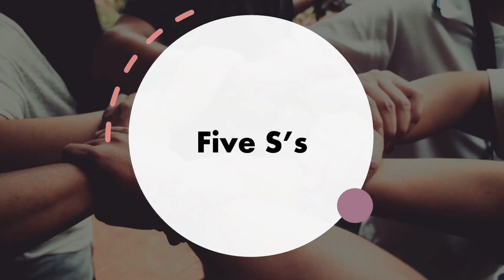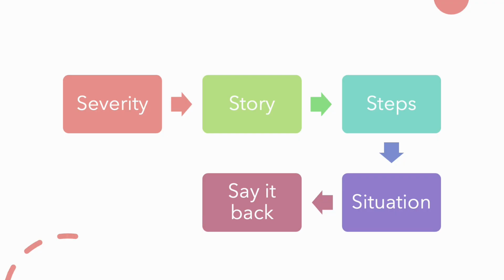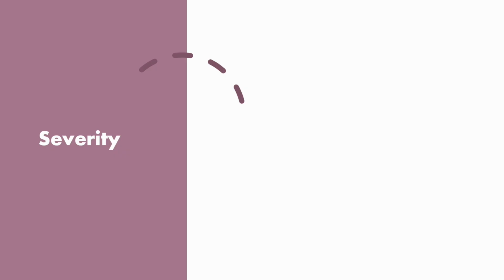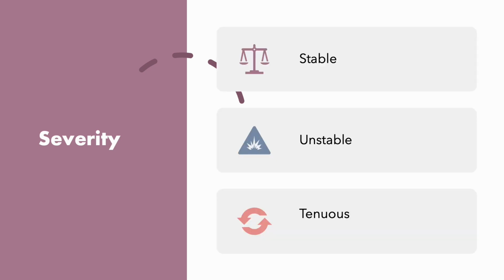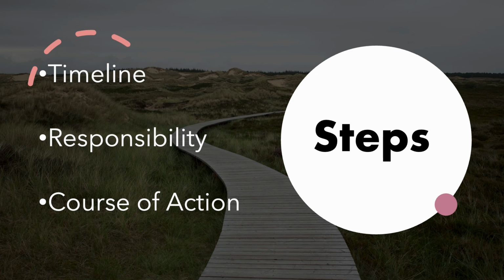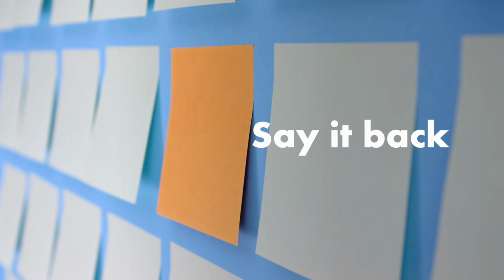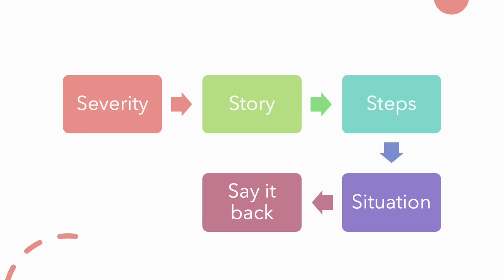Patient Handoff/ Handover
Emergency Medicine